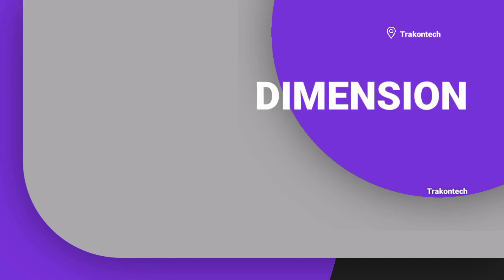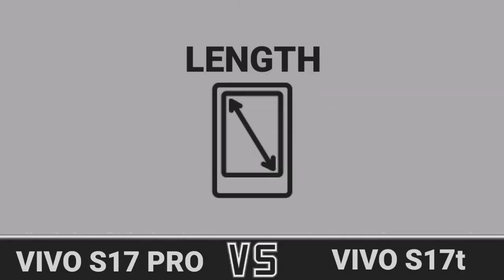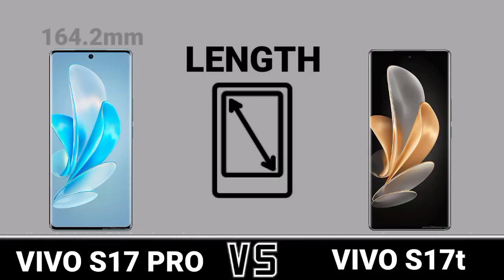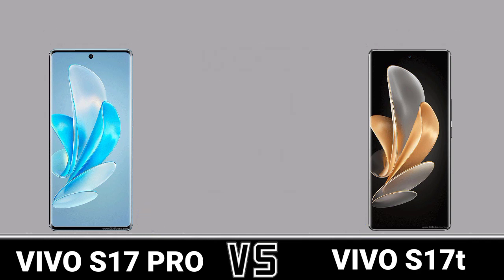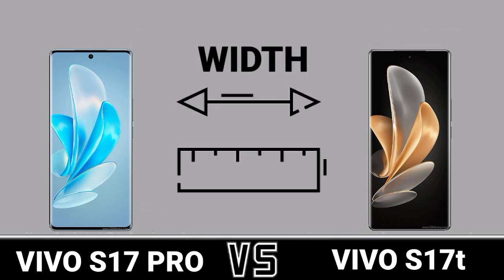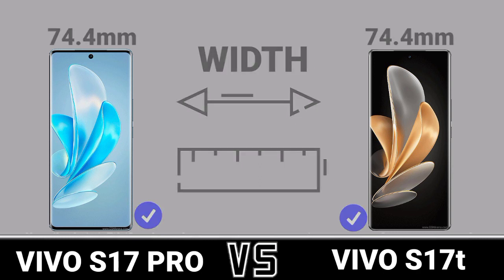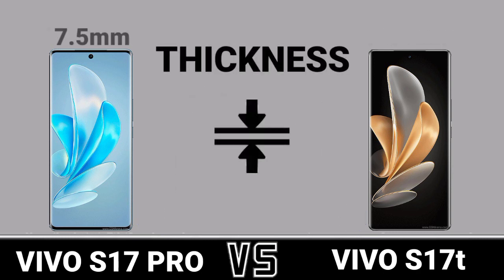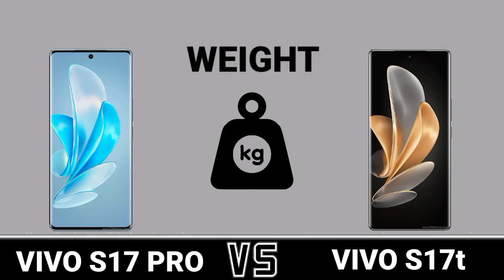Vivo S17 Pro Vs Vivo S17t. Trakontech.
Vivo S17 Pro Vs Vivo S17t